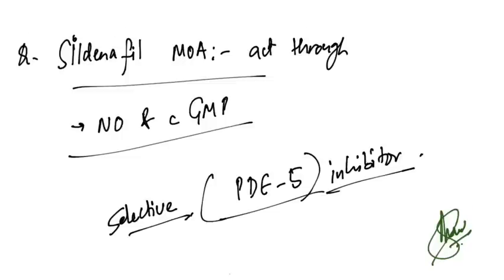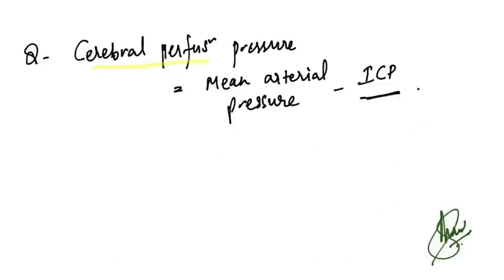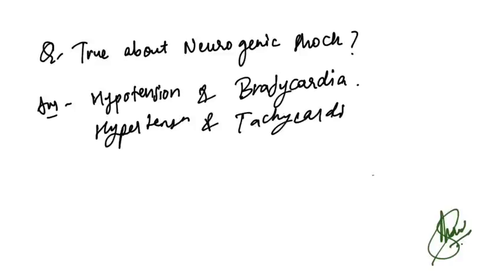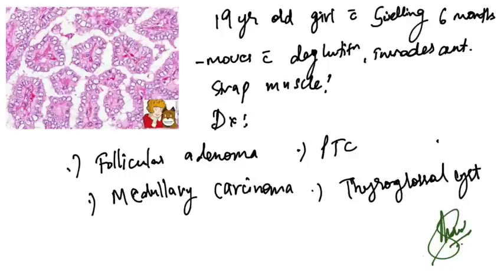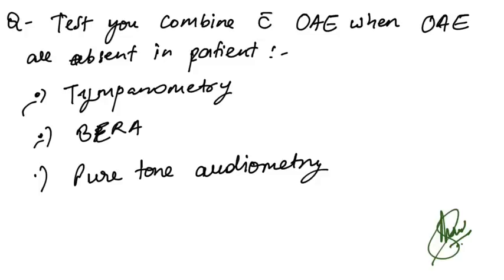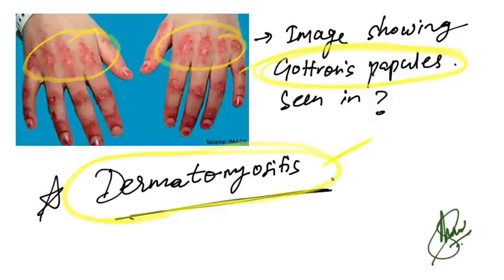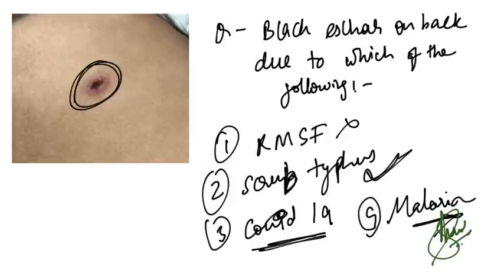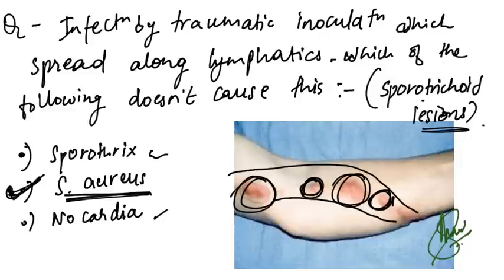INICET NOV 2022 RECALL QUESTIONS | 50+ RECALL QUESTIONS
I have collected more than 50+ recall questions of INI CET 2022